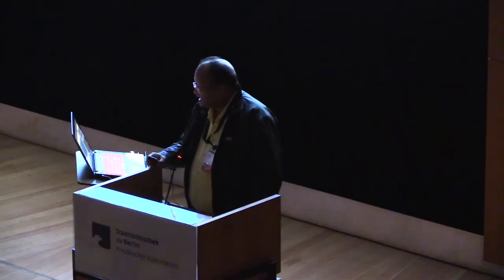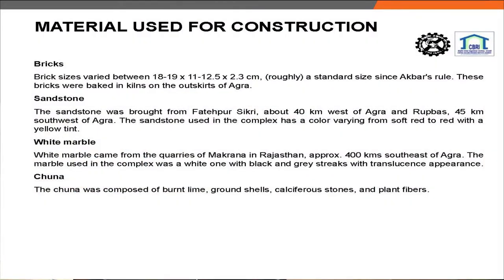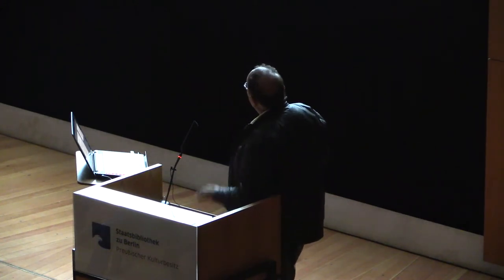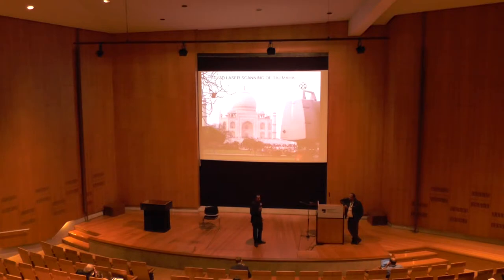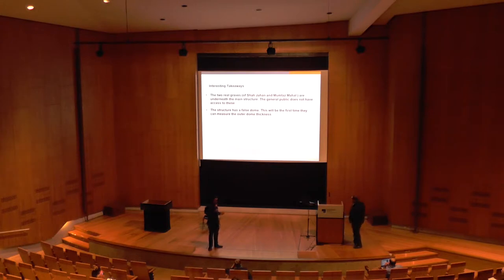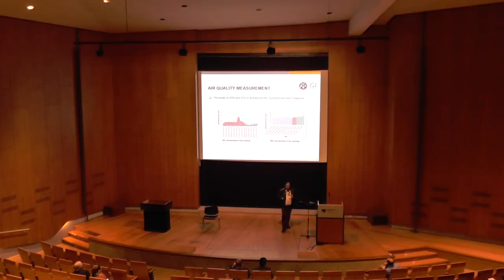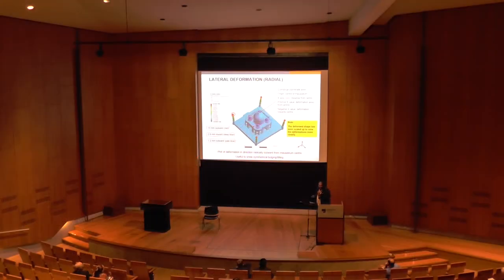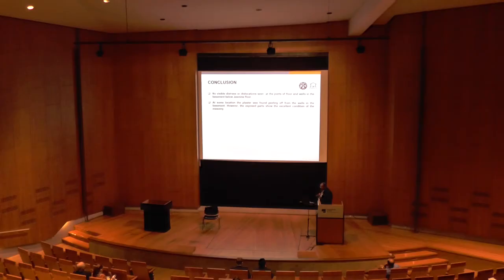CyArk 500 2015 - Achal Mittal